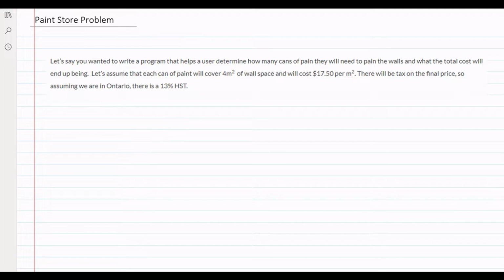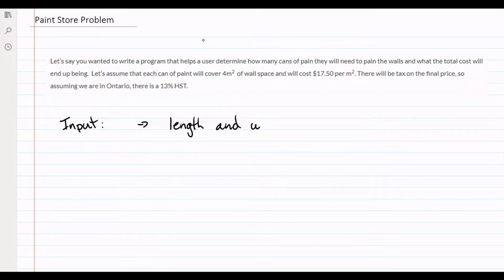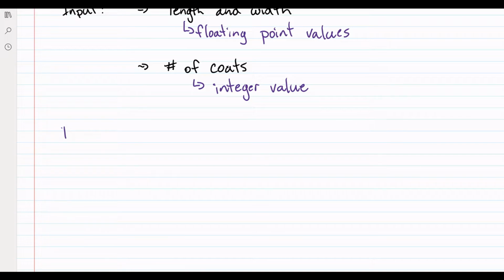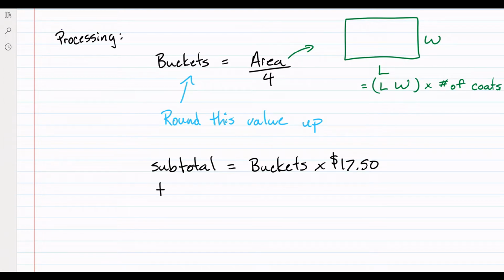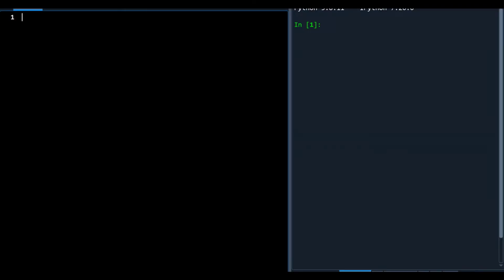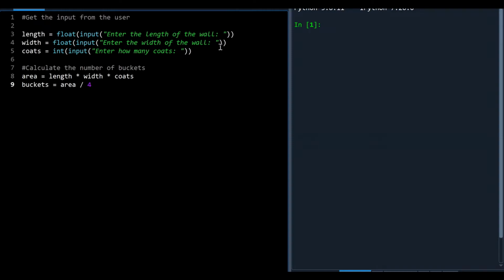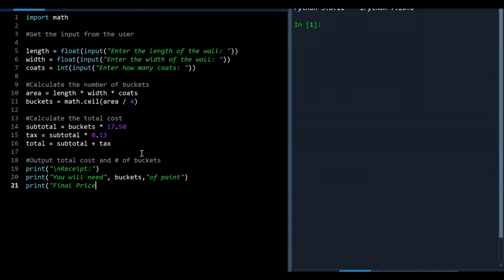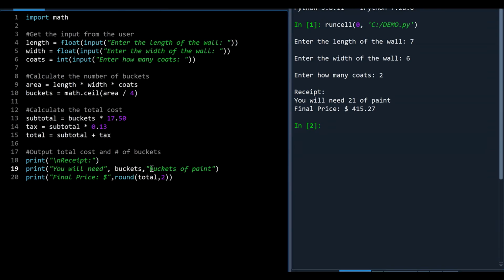ICS3U Grade 11 Computer Science - Problem Solving Lesson - Paint Buckets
You will be learning how to:

Use the IPO (Input Processing Output) Model of Problem Solving to solve a problem